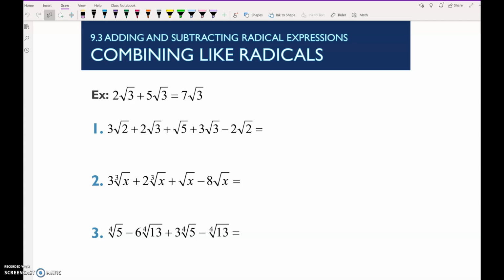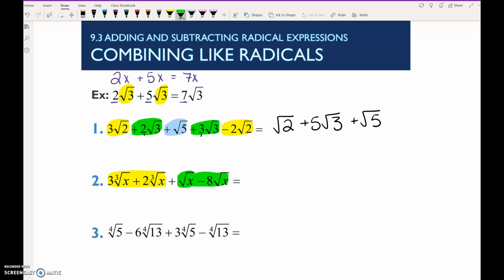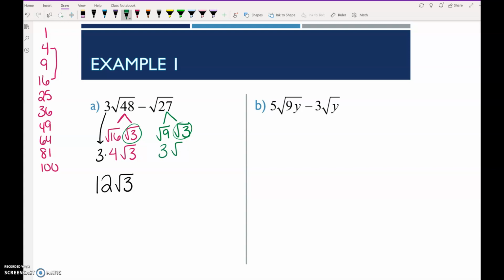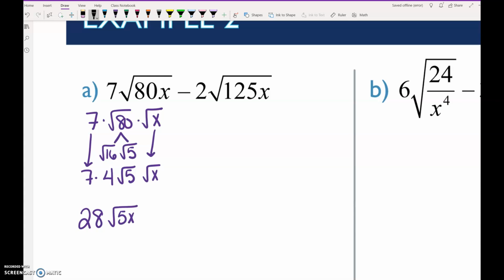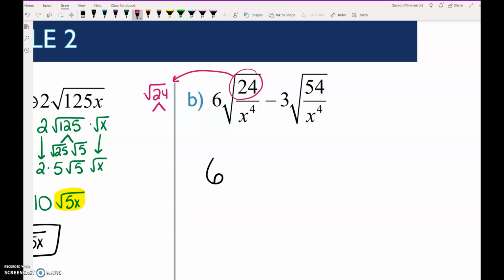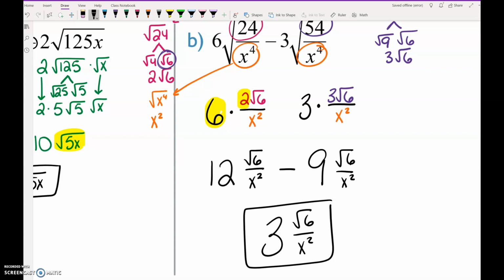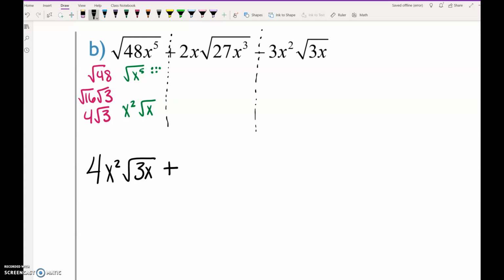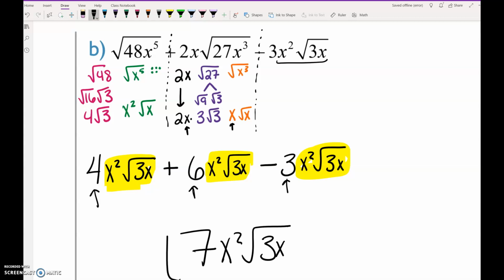Adv 9.3 Combining Like Radicals